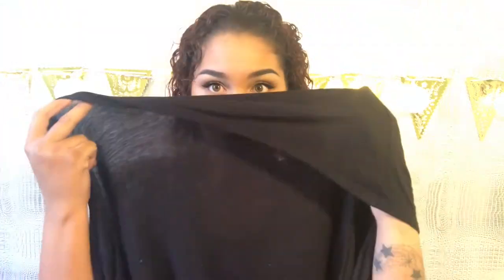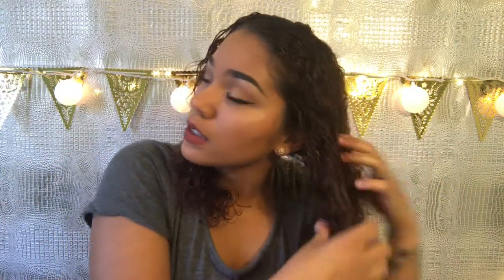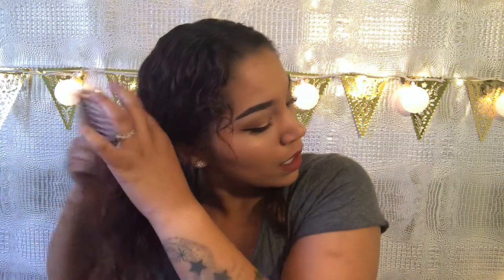How To STOP shrinkage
In todays video i'm going to b showing you guys my method on how to control shrinkage in curls. I hope you guys enjoy!!